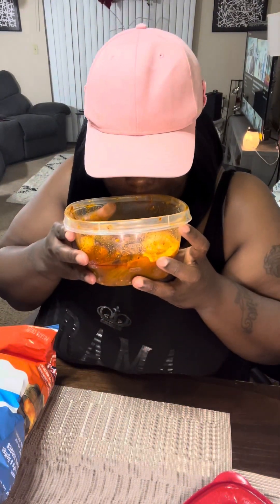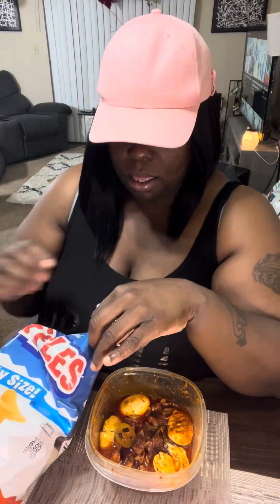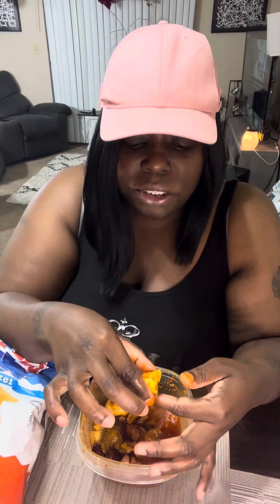Funny Voice Spicy Bowl Review